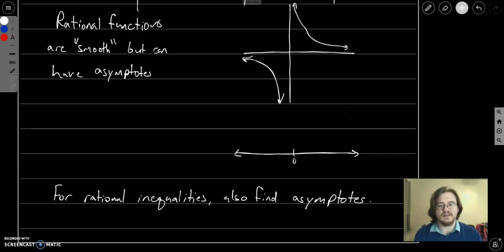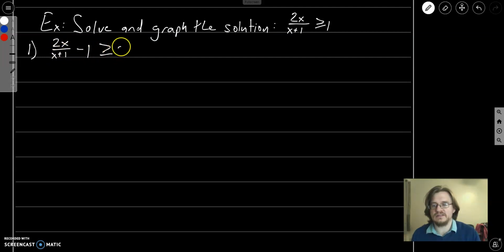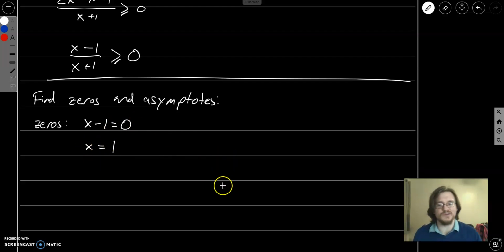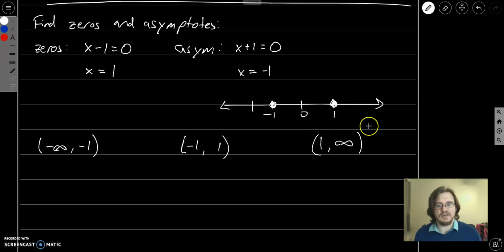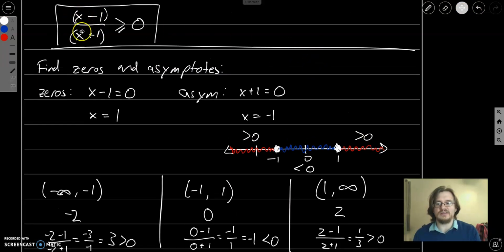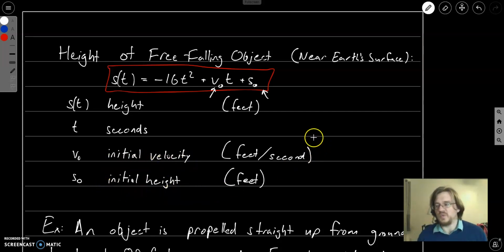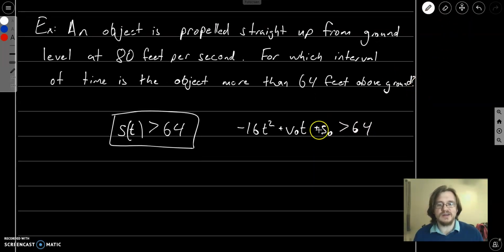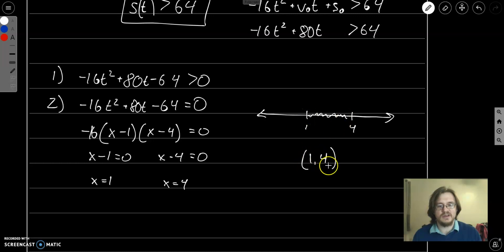M121 Section 3.6 Part III (Rational Inequalities)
This video covers Section 3.6 page 438-440.  Specific topics include: rational inequalities and how to solve them by testing values in between zeros and asymptotes and an application of free-falling objects.
Practice Exercises: 43-60 & 75-76